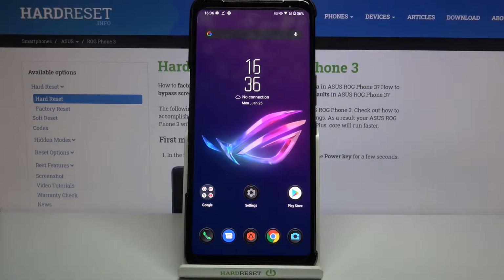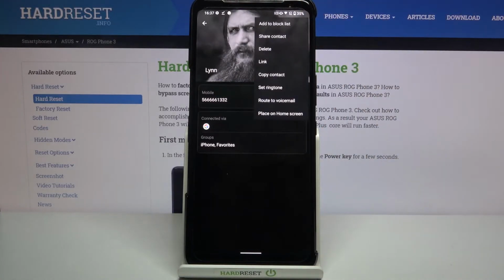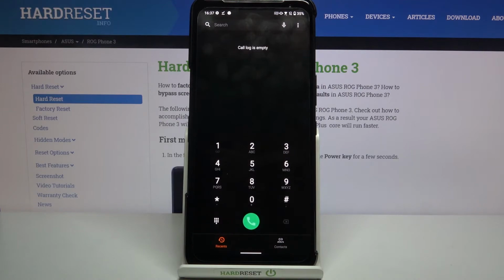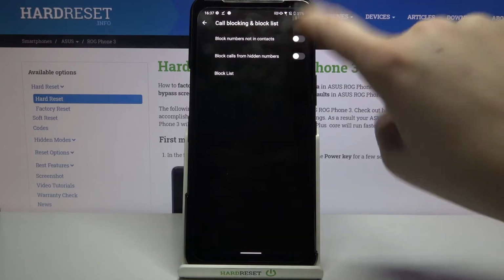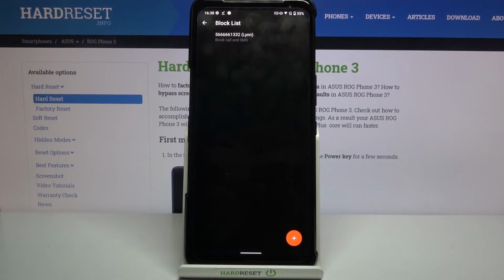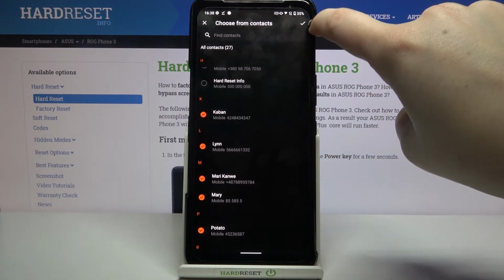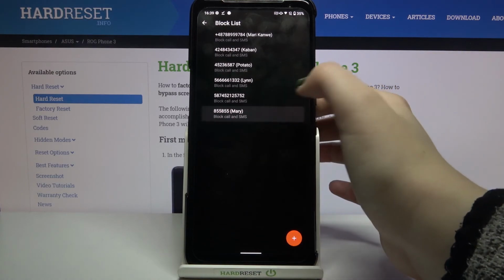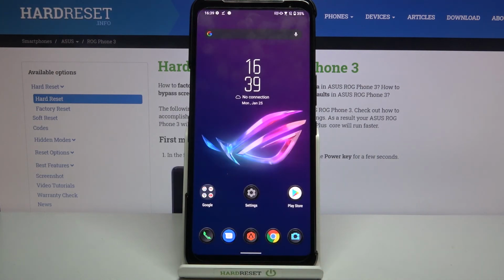How to Block Number in ASUS ROG Phone 3 – Block Incoming Calls & Texts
Learn more info about ASUS ROG Phone 3:
If you’re wondering how to block a number in your ASUS ROG Phone 3, then here we are coming to show you! In this tutorial we’d like to lead you through all steps which are required to find proper dialer settings and how to successfully block a number. Thanks to this you won’t receive any incoming calls or text messages from blocked numbers! So let’s take a look at this video and give yourself peace!

How to block a number in ASUS ROG Phone 3? How to block a call in ASUS ROG Phone 3? How to block texts in ASUS ROG Phone 3? How to block messages in ASUS ROG Phone 3? How to create a blacklist in ASUS ROG Phone 3?